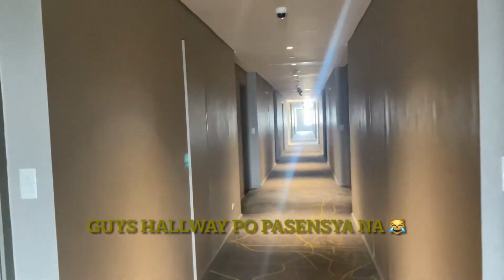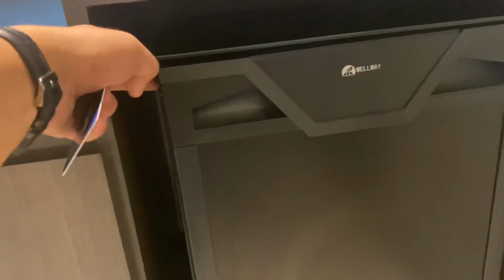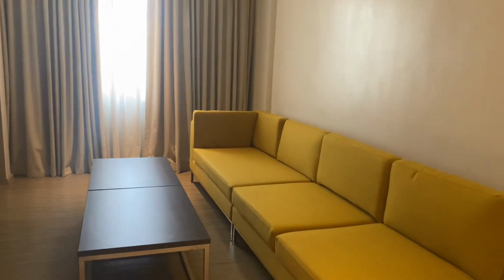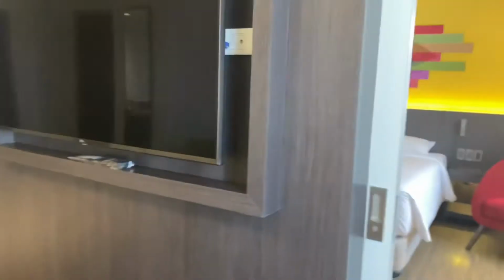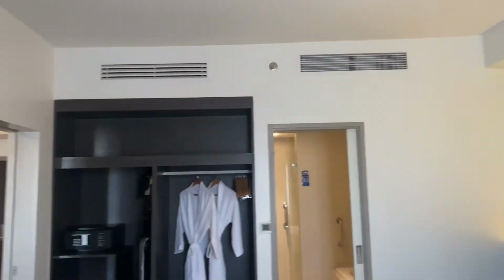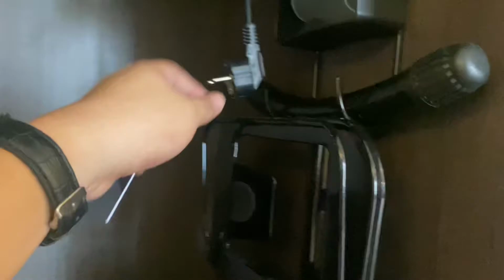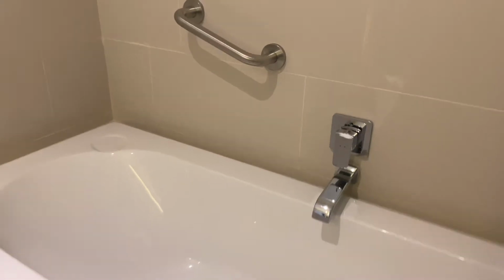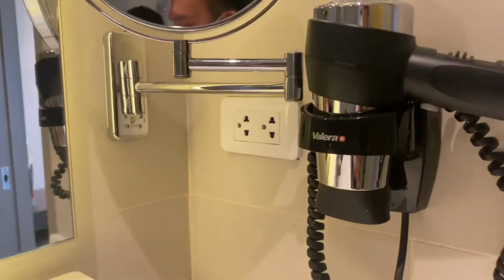ROOM TOUR SA PARK INN AT AFFORDABLE PA |Jeff Morcillo Vlog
This vlog filmed last May 16,2021.  This content is hotel vlog. I am showcasing here the beauty of Park Inn.